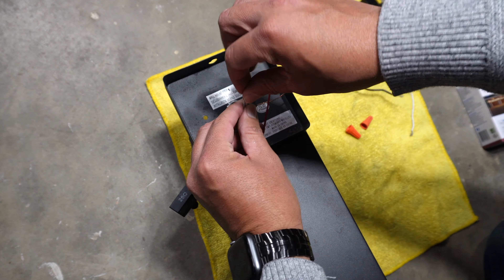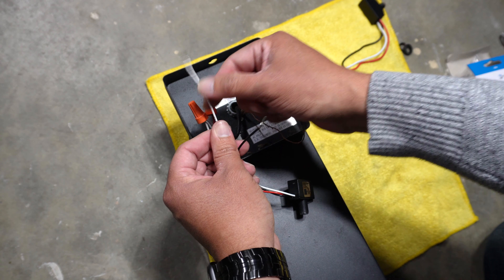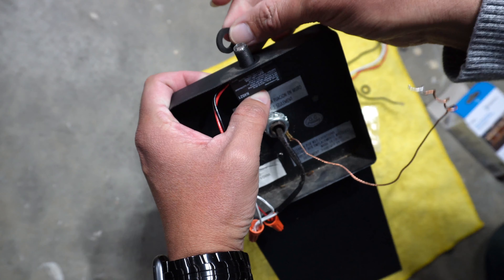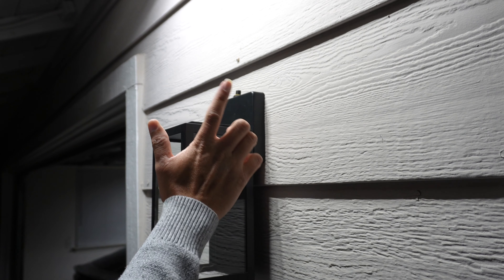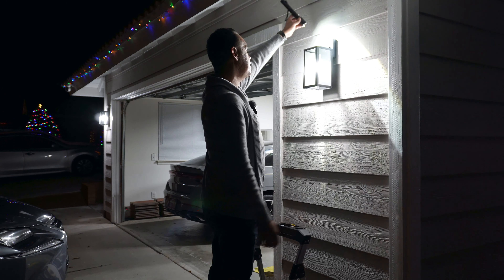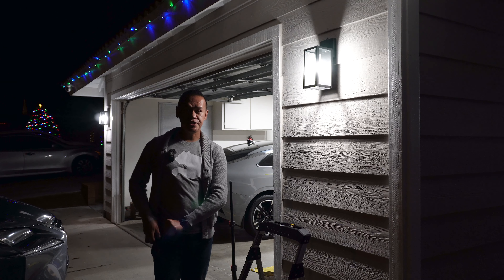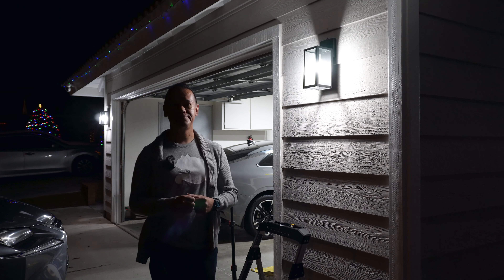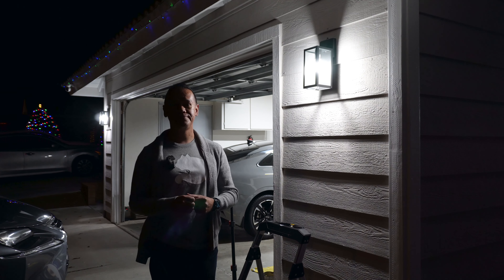Light Fixture Making Buzzing Noise STOP IT NOW!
Most of the time the problem is the photocell, in this video I show you how easy it is to replace it and stop the buzzing noise.
Click on the product tag to buy the same photocell I used in this video.

HUSKY 2200 Lumen LED Light With TriPod From Home Depot